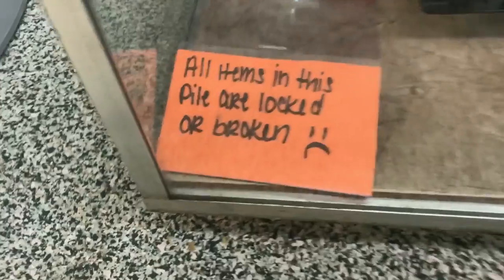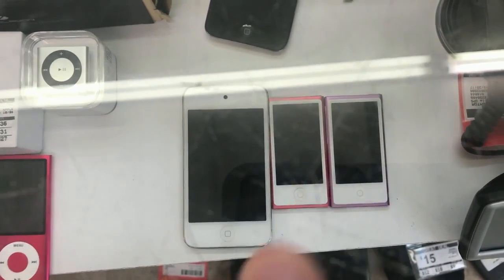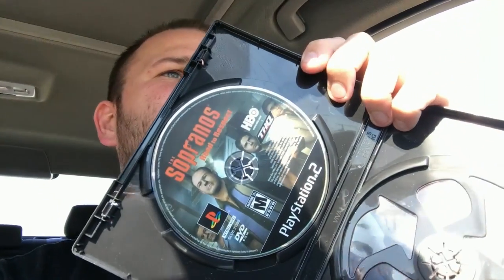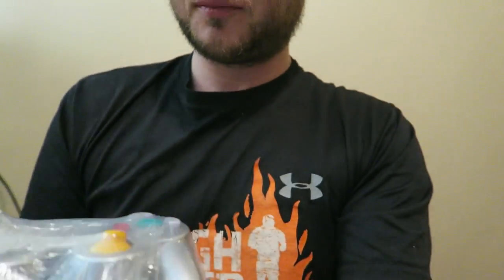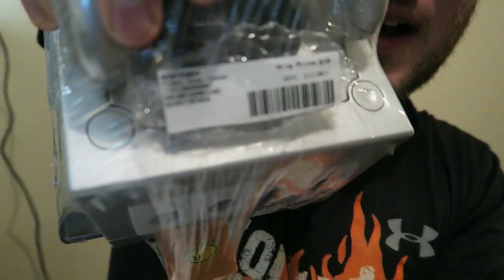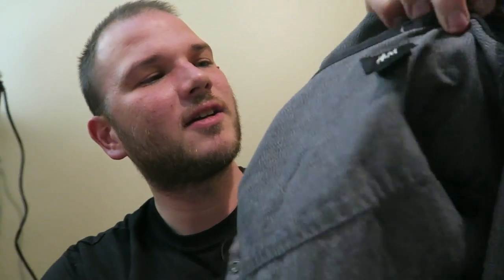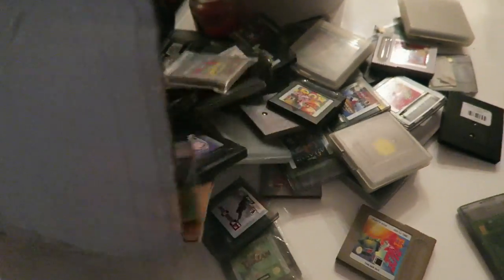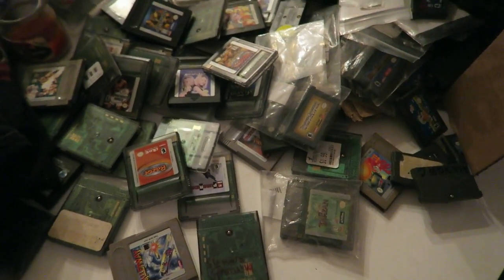Pawn Shop & Videos games on President's Day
Quick Pawn shop stop, thrift store on presidents day

Rockstarflipper @Gmail.com

*Ebay/Amazon Equipment

Facebook.com/Rockstarflipper
Instagram.com/Rockstarflipper
Twitter.com/Rockstarflipper